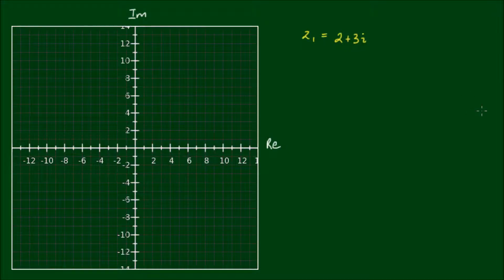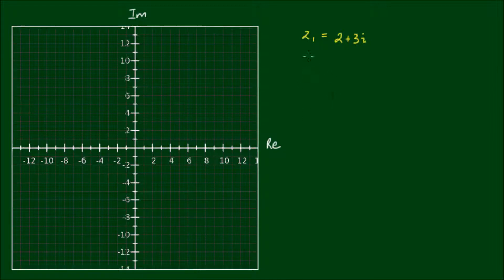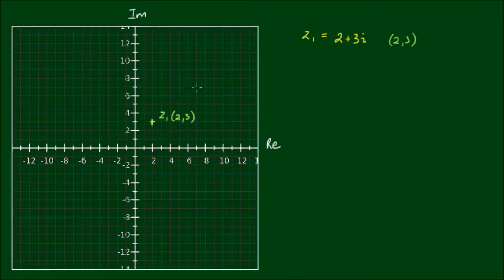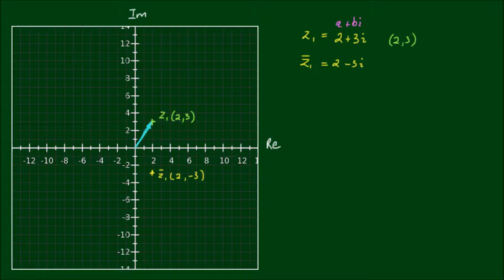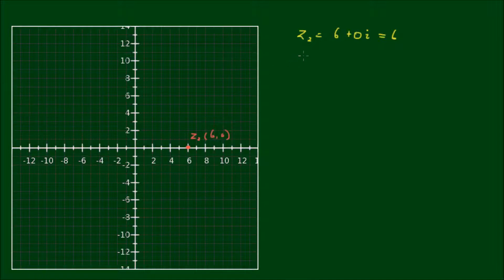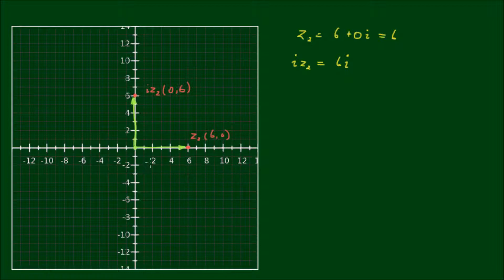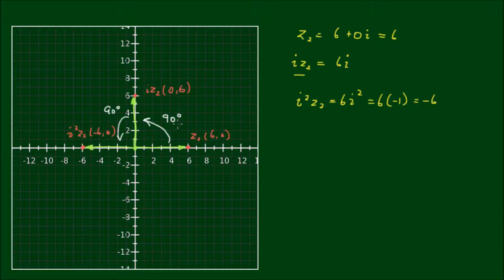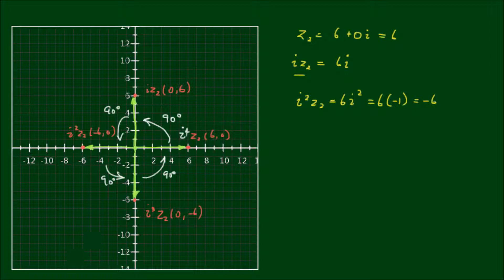Drawing Complex Numbers on the Argand Plane - Mirroring and Rotation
In this video I start with the basics of how to plot a complex number on the argand plane, or complex plane and explain what happens when we conjugate a complex number, or multiply a complex number by i.